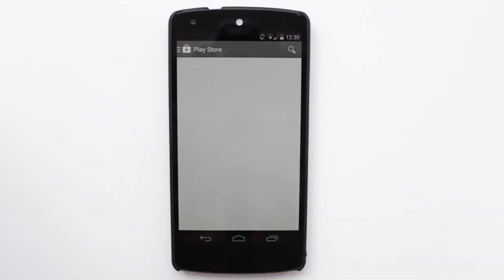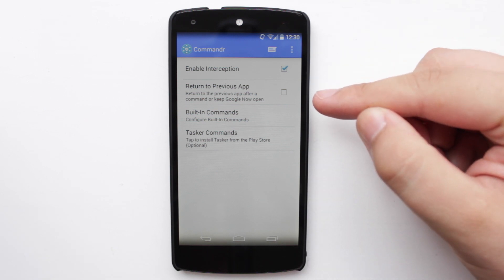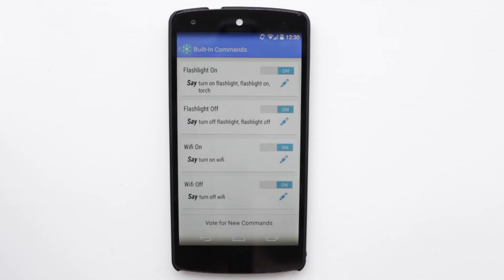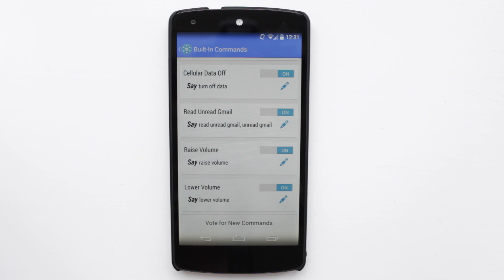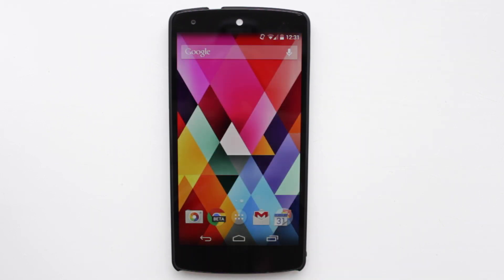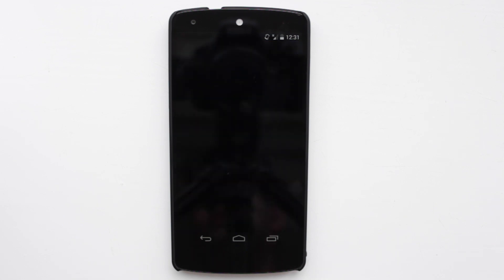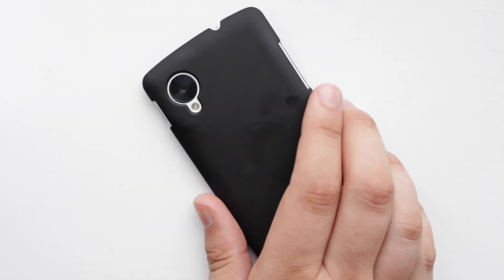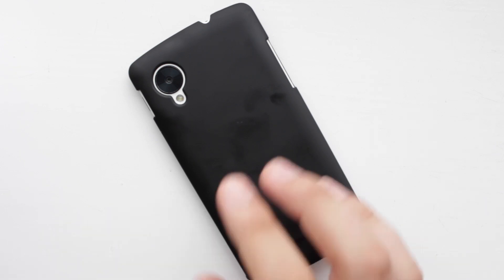How to: Improve Google Now using the Commandr App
In this video Michael takes a look at how to improve Google Now Voice Search on Android with the help of Commandr.

Commandr is an app that allows you to use more voice search function with Android to do things like turn off WiFi or skip music tracks and it works really well so lets take a look.